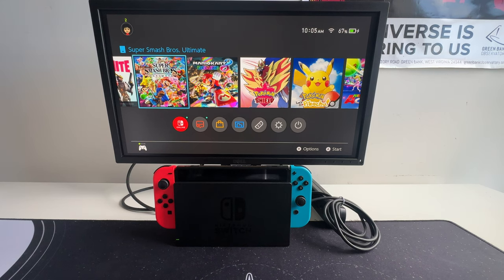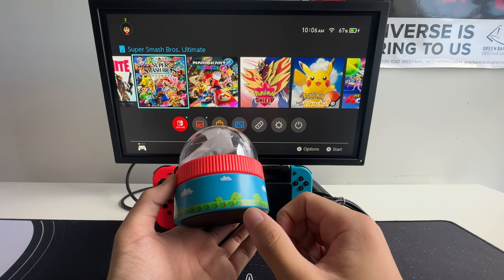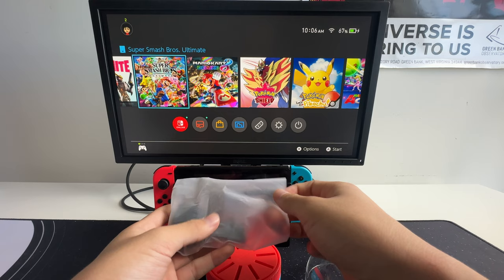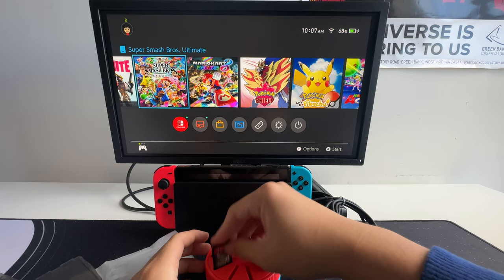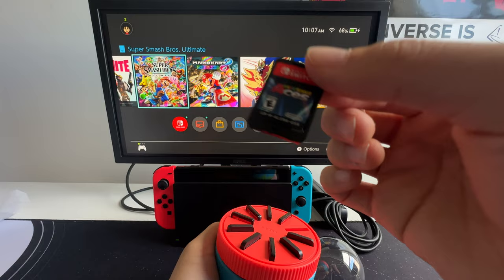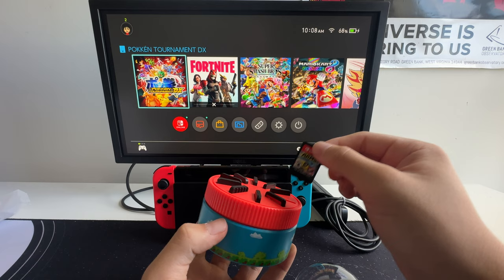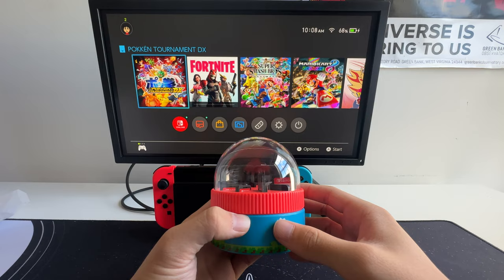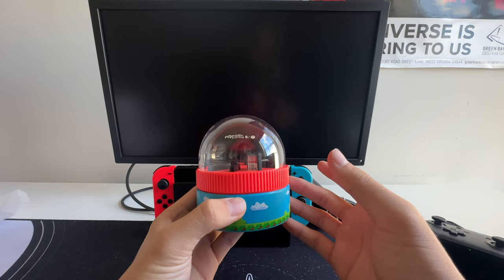Why THIS Game Card Case Is The Last You'll Ever Buy...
🚀 Elevate your desk setup and gaming experience with the Hagibis Game Card Case! ✨